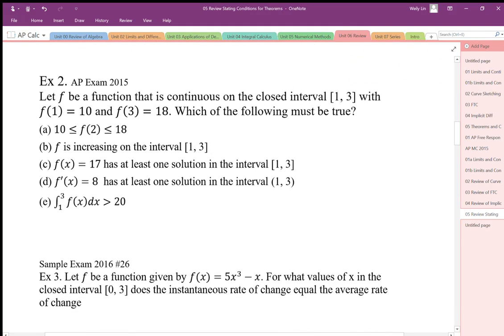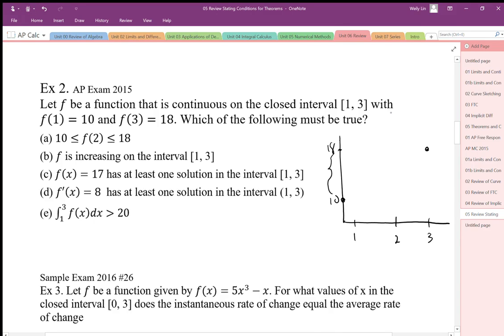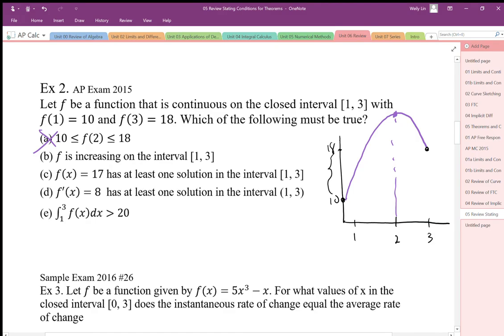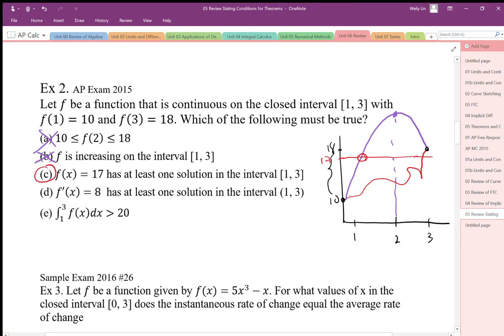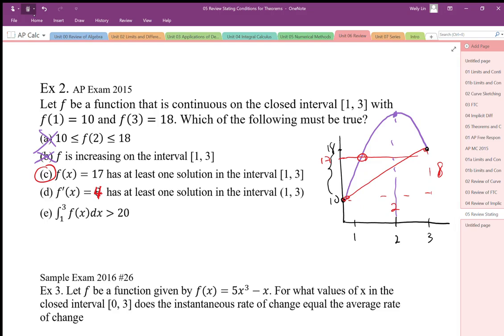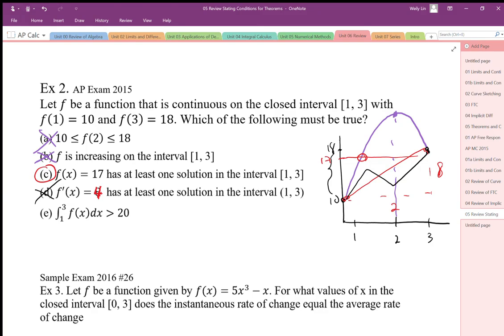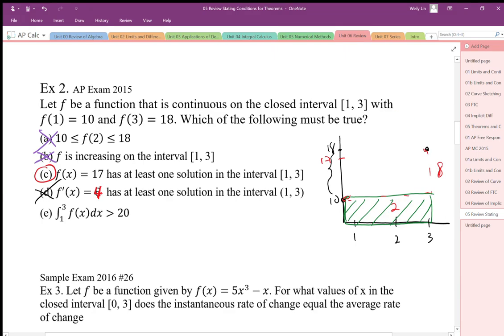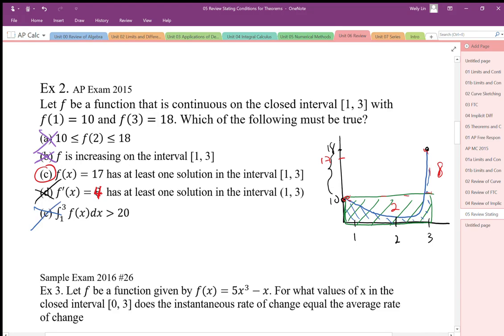06 Review Stating Conditions for Theorems Part2